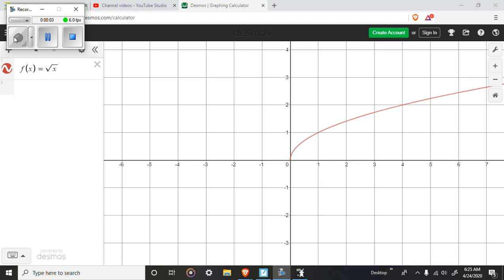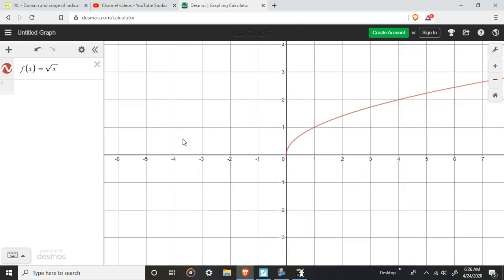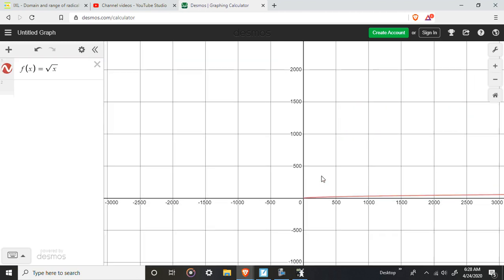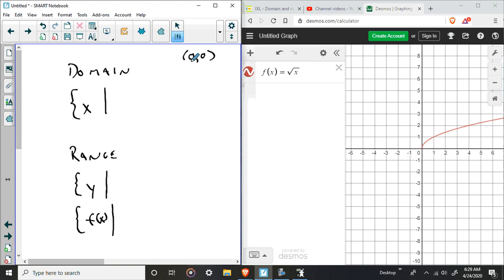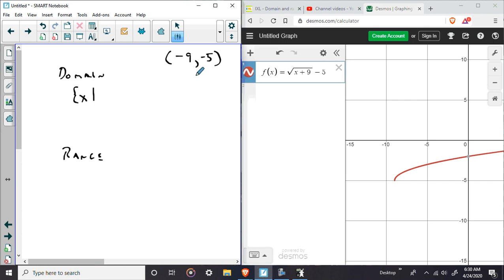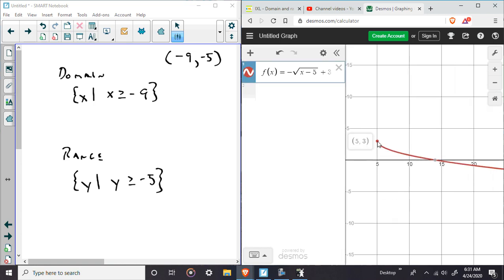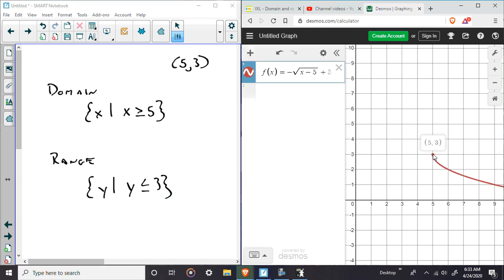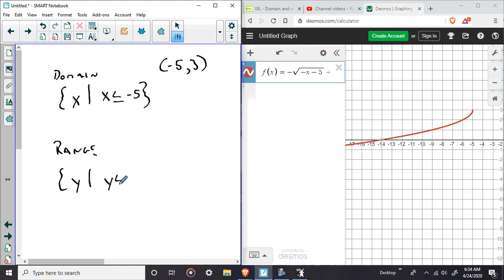Domain and Range of Square Root Radical Functions